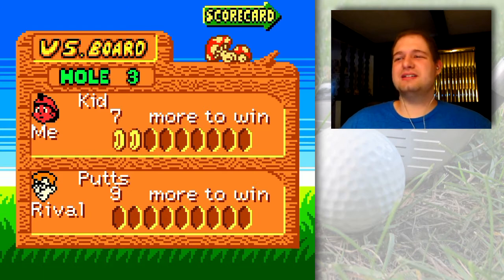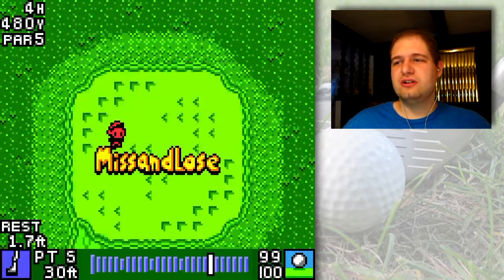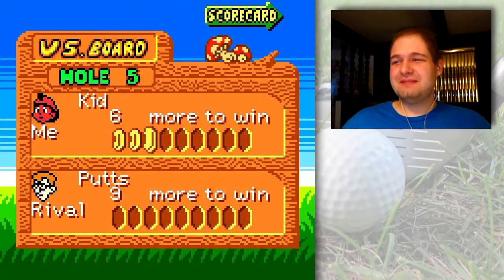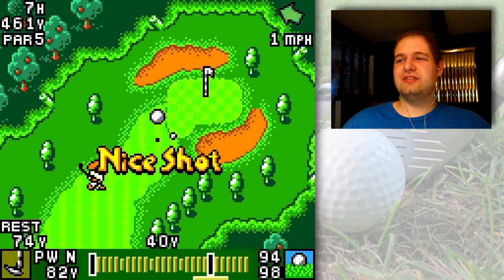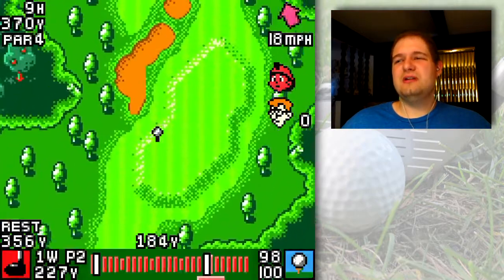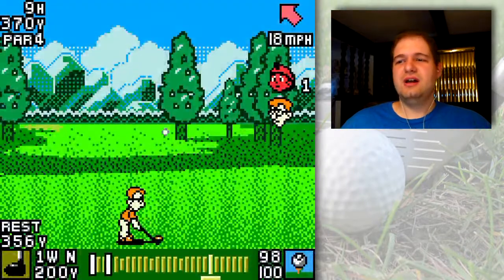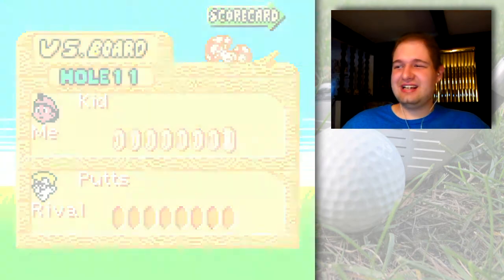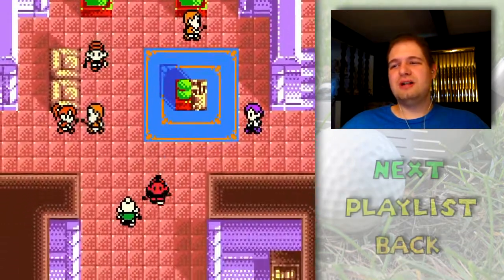Mario Golf GBC Walkthrough Part 4: Level Beat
The Marion club is now 100%d! I think it went pretty smooth overall. Though it should as it's only the first area of the game. ;)

The Palm Club will be a slight step up in overall difficulty and is where I'll be heading next! It won't be that much more difficult though as long as you think about your shots so don't worry about hitting a roadblock. If you headed to the Links Club tournament instead, that's a different story, lol!